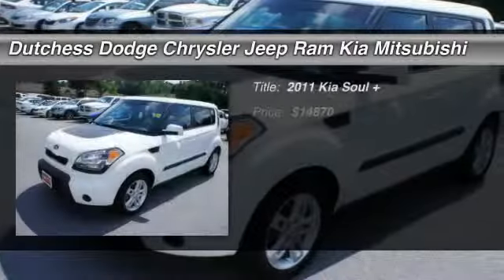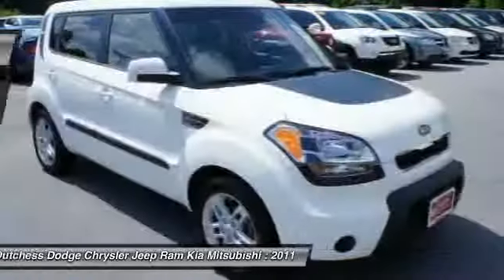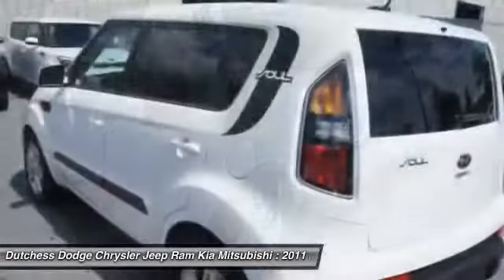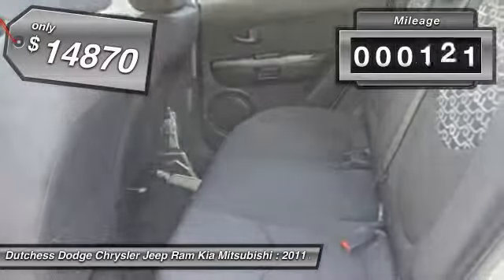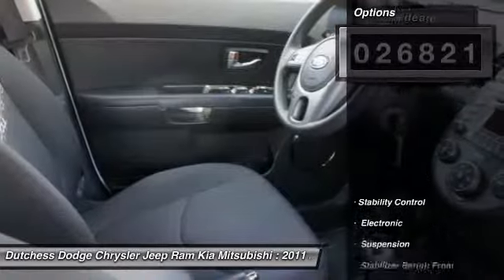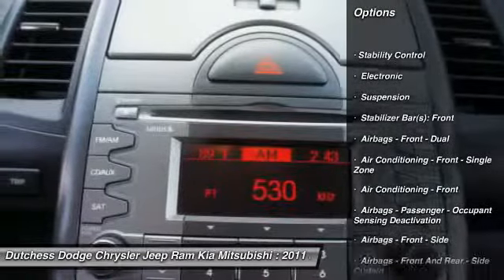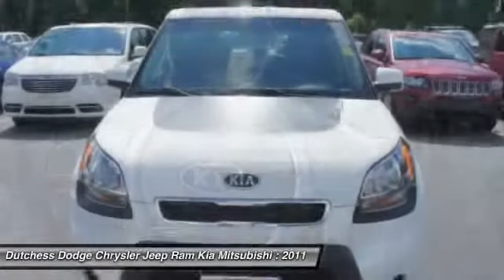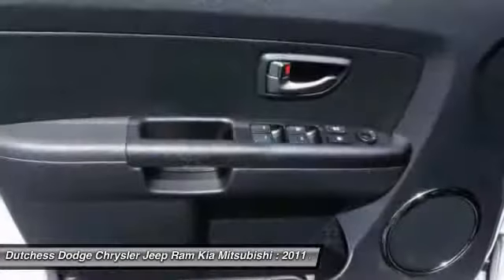2011 Kia Soul + Poughkeepsie NY 12601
2011 Kia Soul +

This vehicle is located at:

2285 South Roadd  (Rt 9)